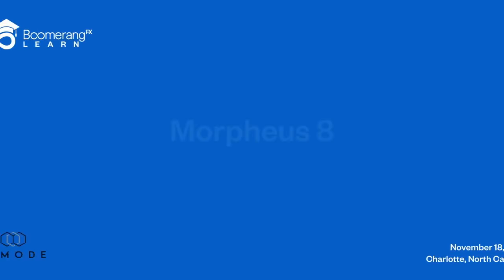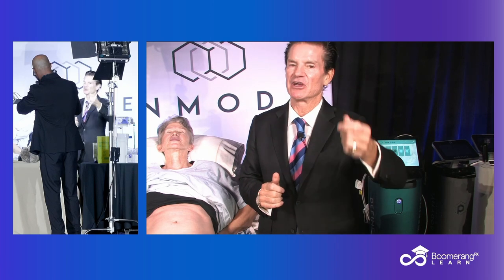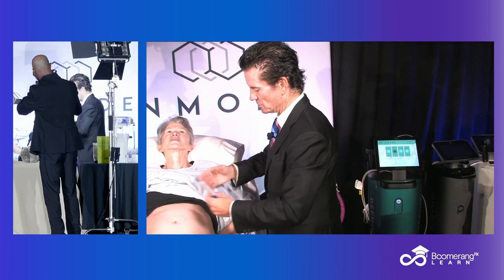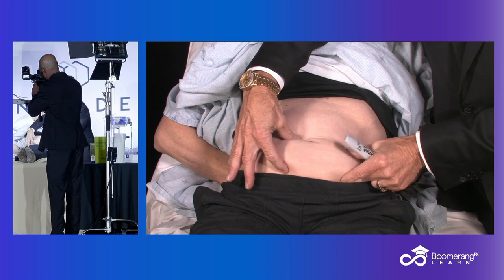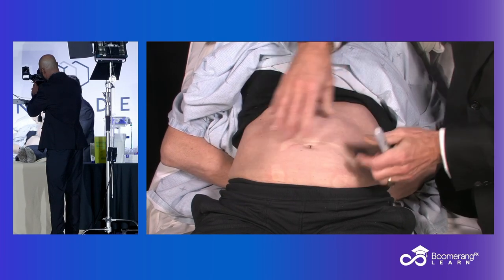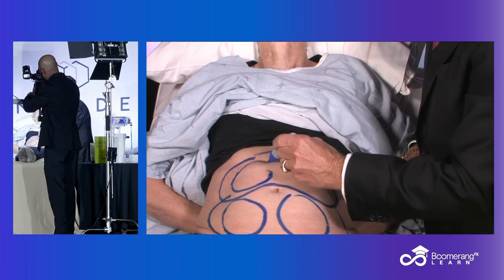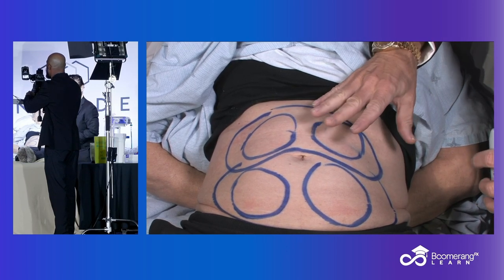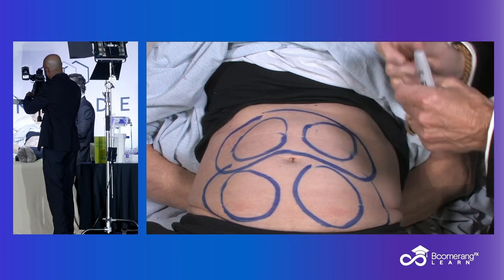Morpheus8 With Dr. Mulholland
Live Demo: Experience the Magic of Morpheus8! 🌟 Join us for an exclusive live demonstration as we explore the revolutionary Morpheus8 technology. Watch as we harness the power of fractional micro-needling and radio-frequency energy to rejuvenate and tighten the skin. Don't miss this opportunity to witness the transformative effects of Morpheus8 in action!